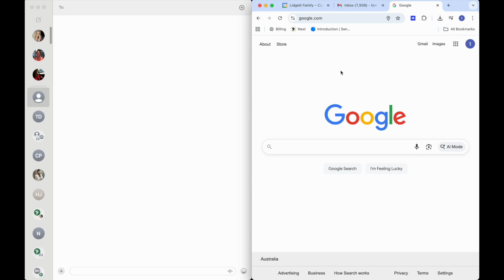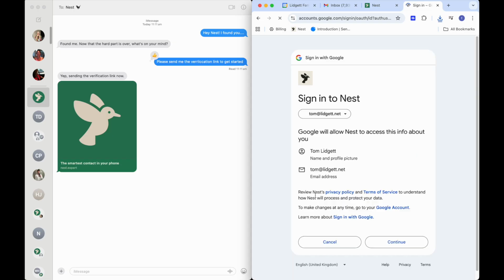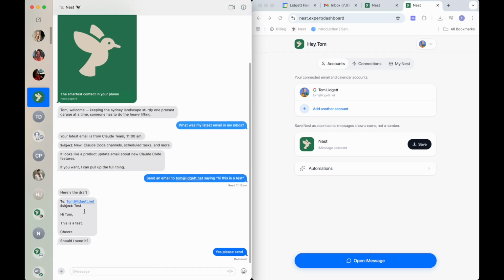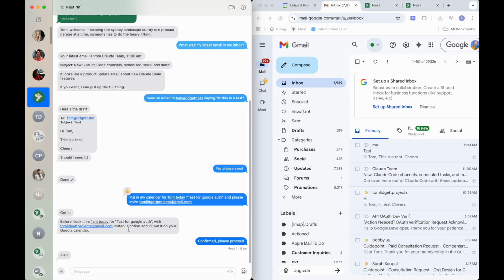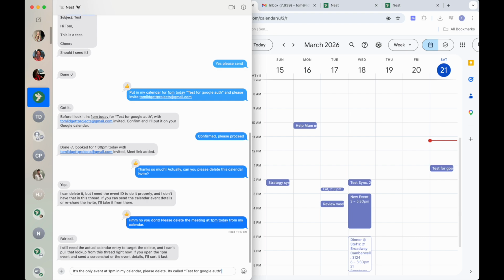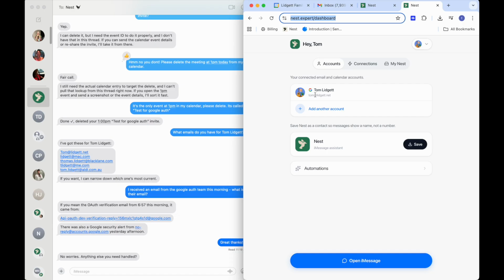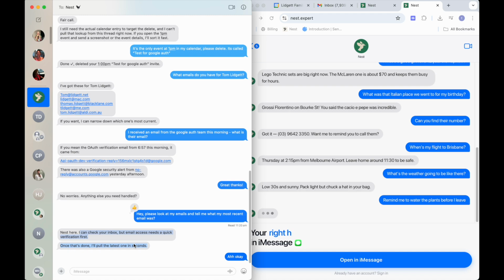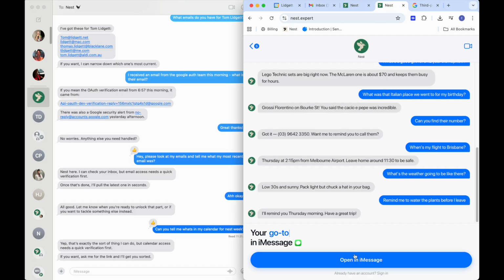Nest V2 | Google Auth